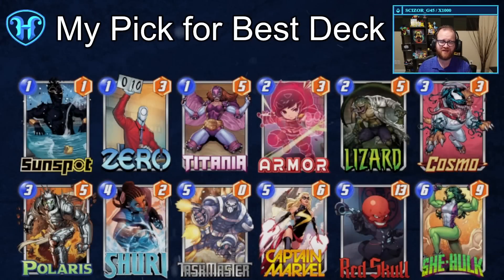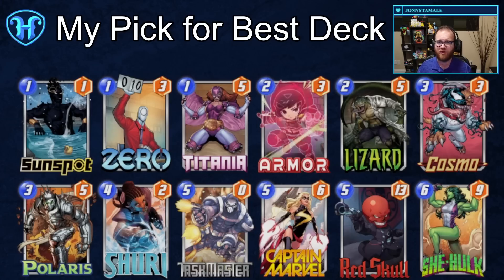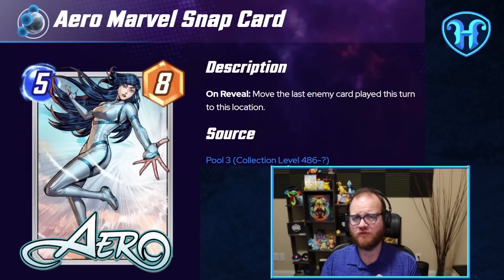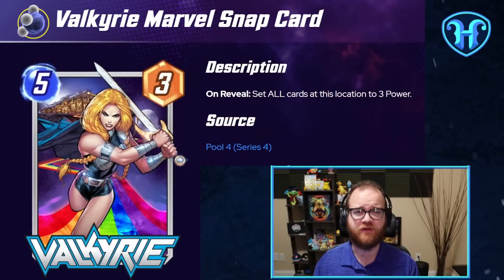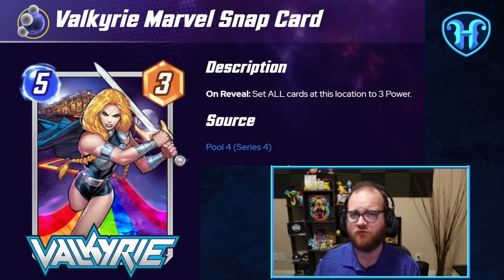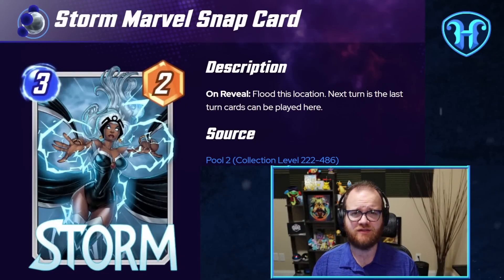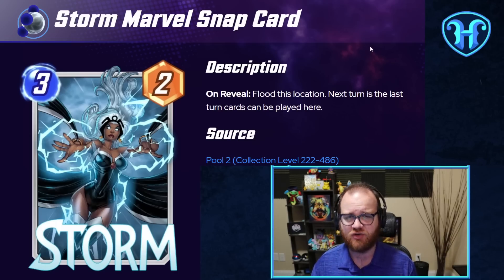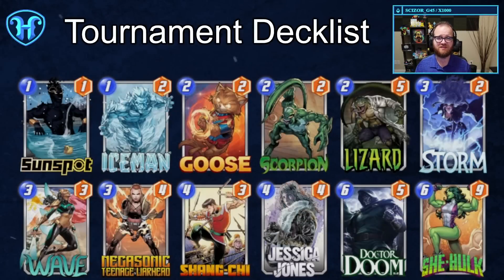Best Decks in the Developing Metagame for Marvel SNAP - March 2023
0:00 Intro
0:33 Best Deck
1:34 Thanos Thoughts
2:47 Aero is Playable
4:10 Beating Shuri
6:27 Anti Shuri Control
7:11 Other Decks
8:27 Wrap Up